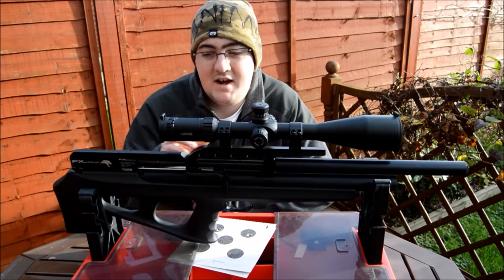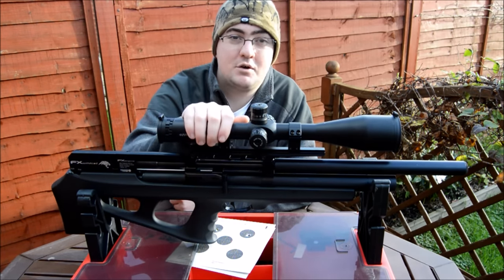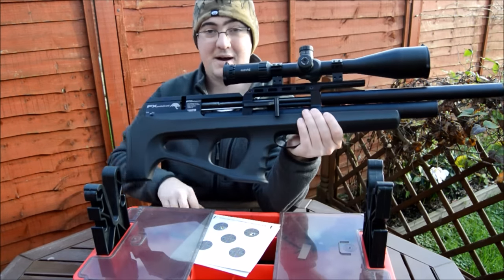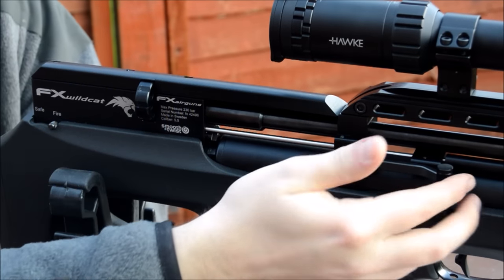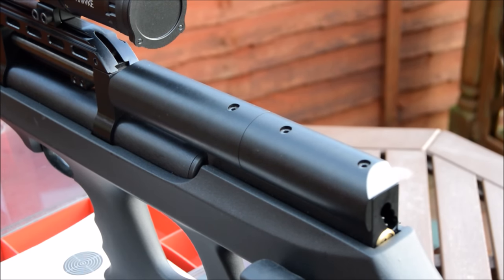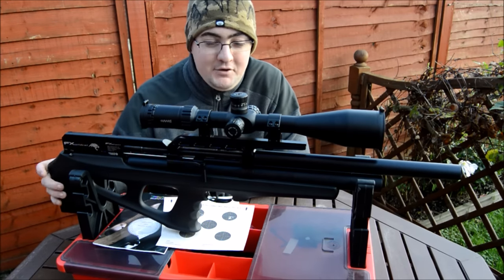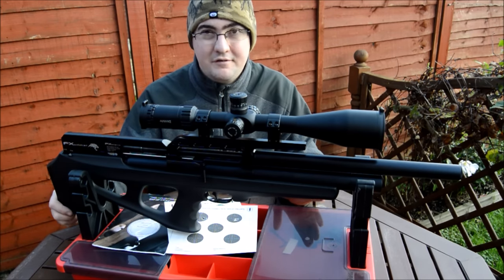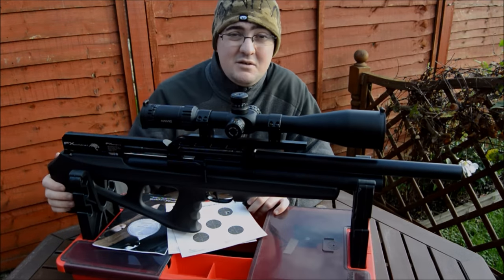NEW: FX Wildcat .22 PCP Bullpup Air Rifle - Full Review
here we have the tabletop portion of our review of the new FX wildcat air rifle. this is a UK spec sub 12 ft/lb air rifle and is by far one of the best i've tested so far! for the shooting / range test video please click on the following